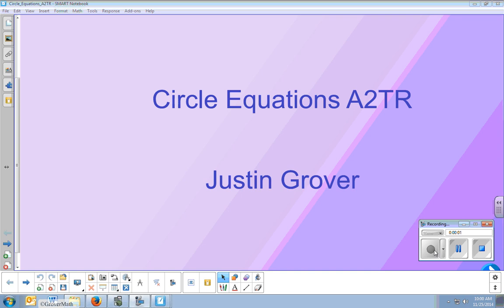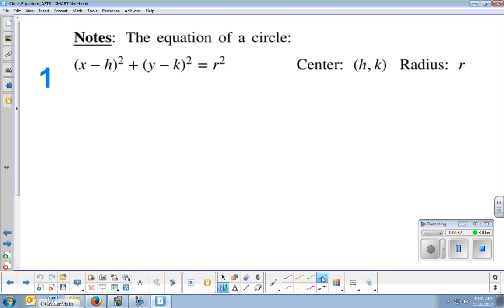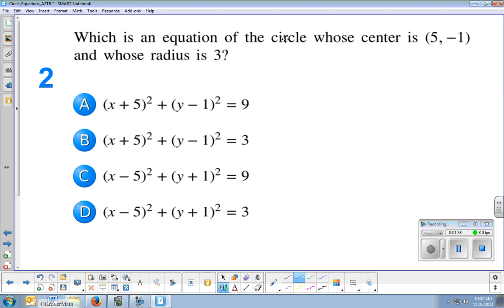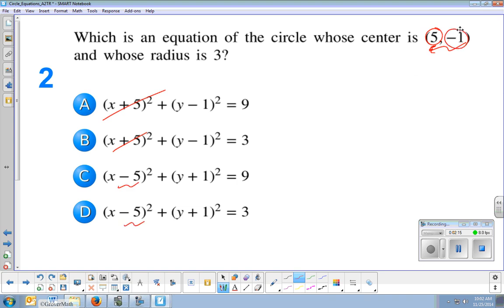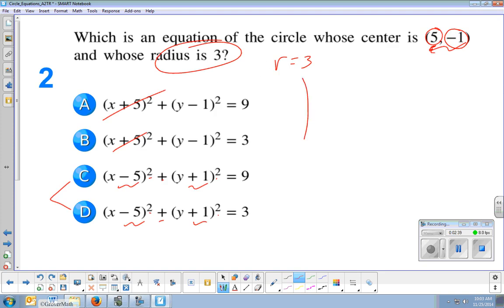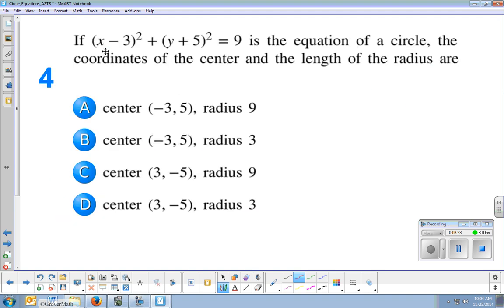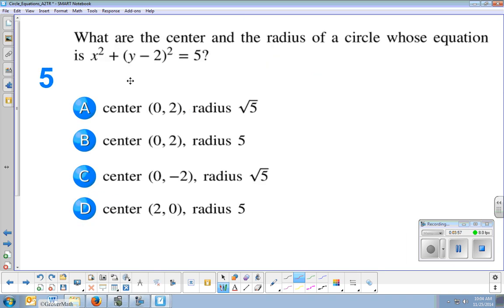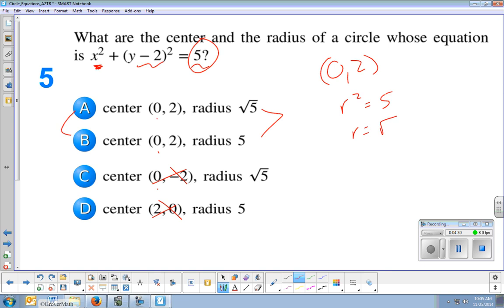Circle Equations A2TR